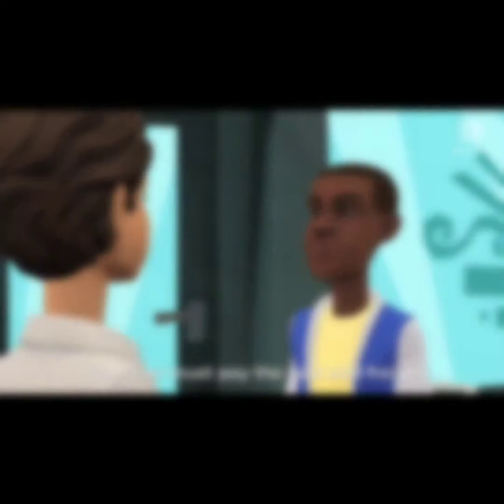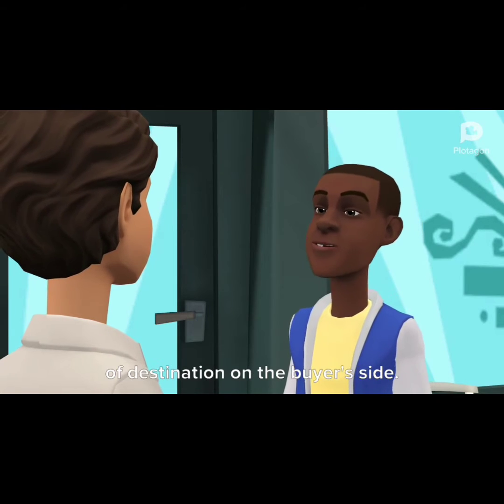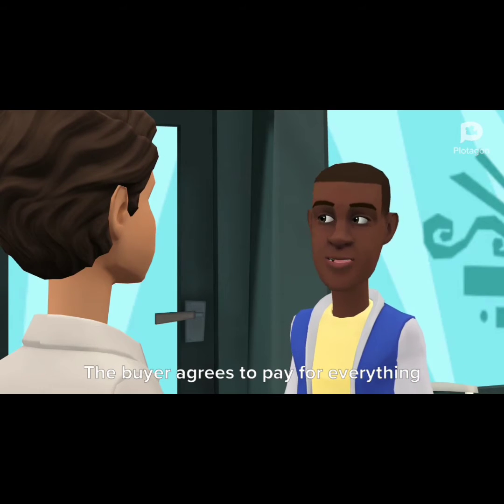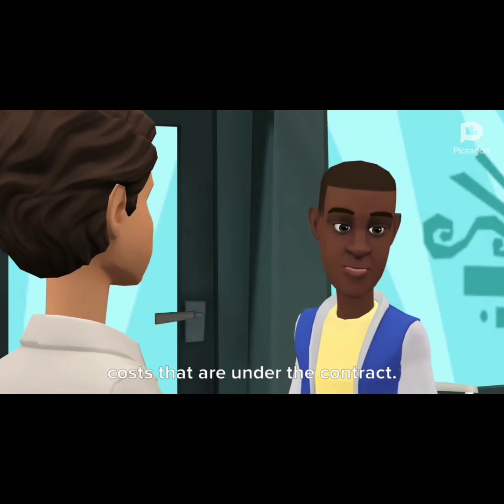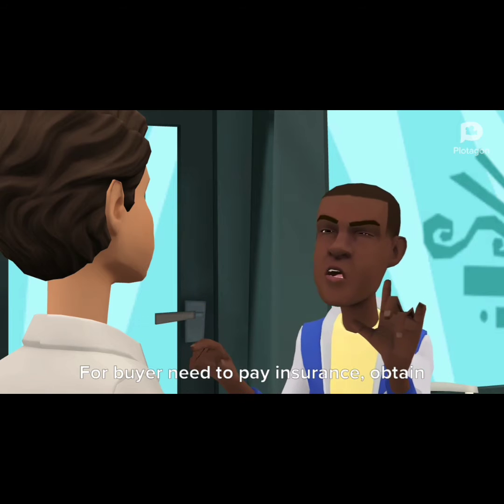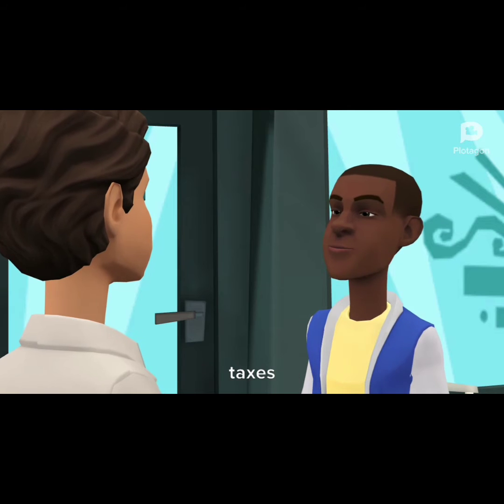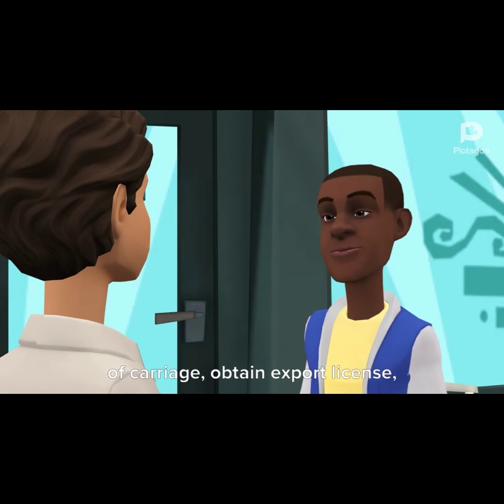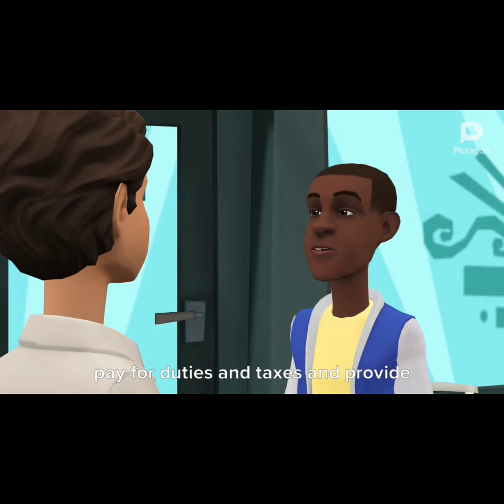ISM Assignment 2 | Incoterms